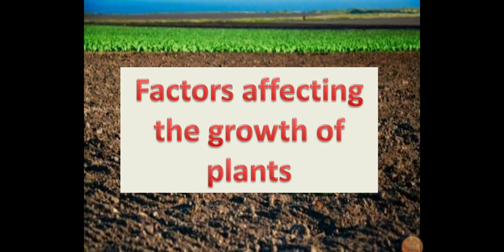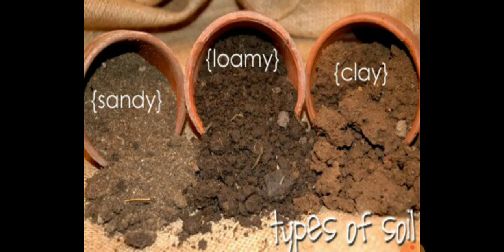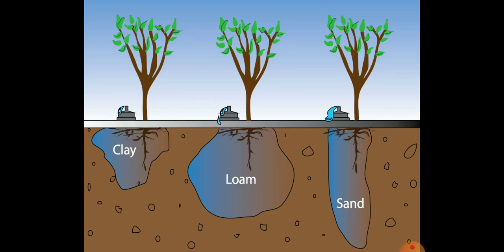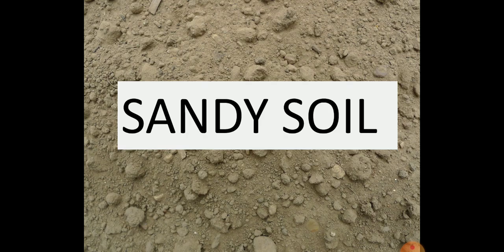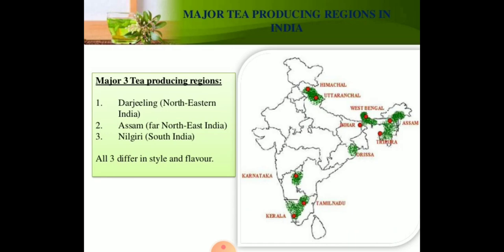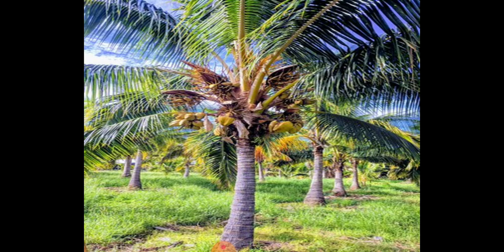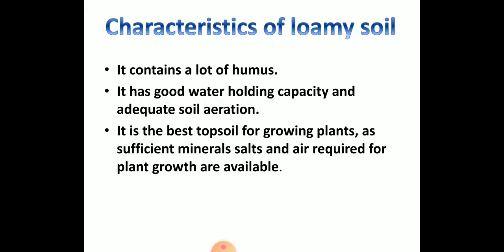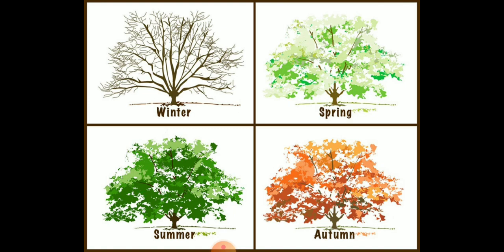Class-5 SCIENCE ch-1 Growing plants( topic- growth and development-soil part 2)